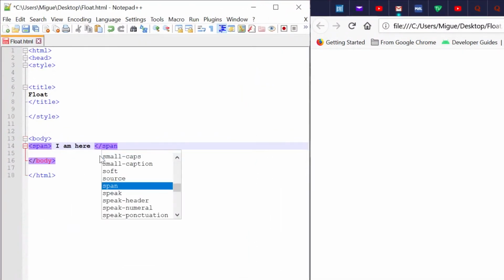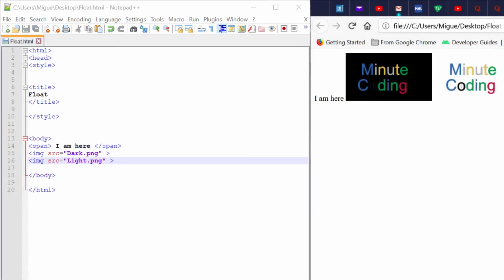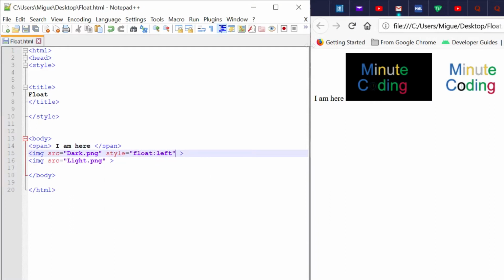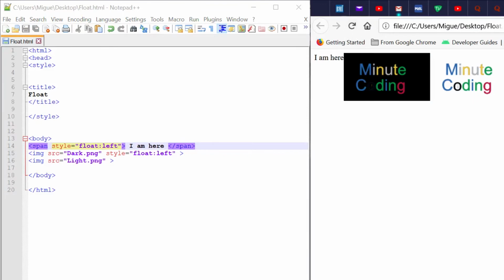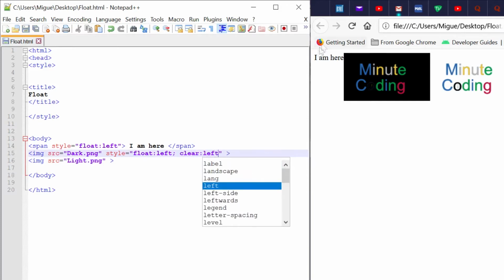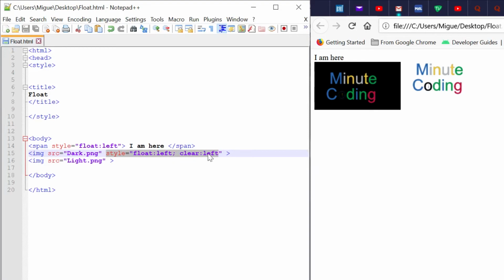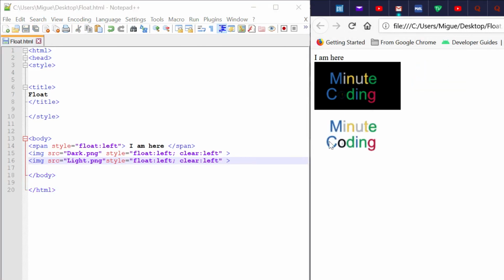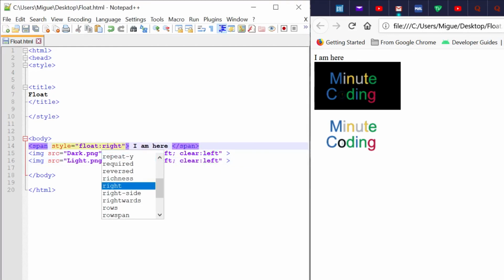Minute Coding CSS Lesson 6 Floating and Clear (float) (clear)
In this lesson, I demonstrate how to use float and clear in CSS.